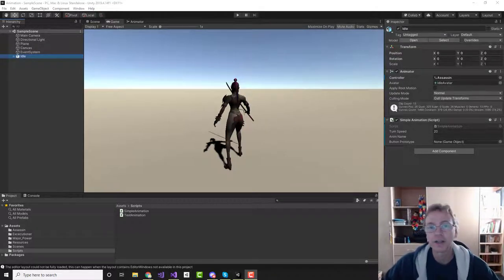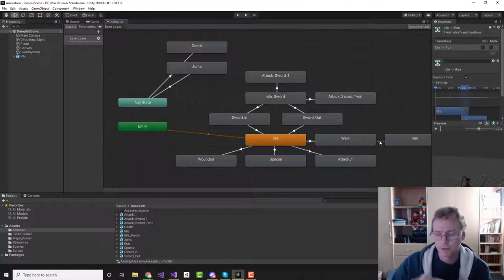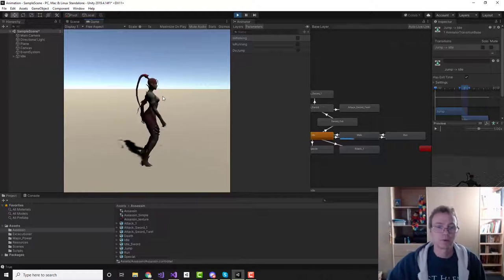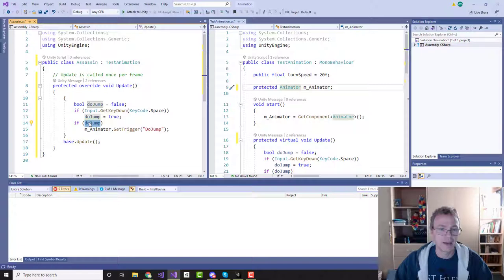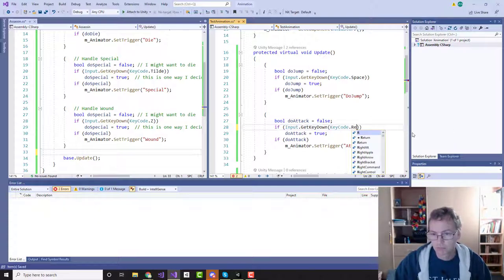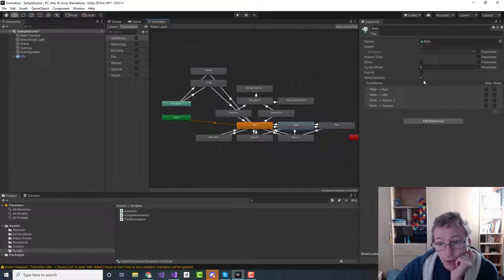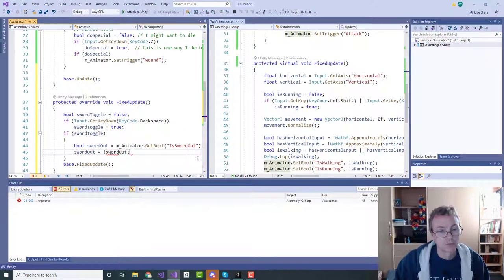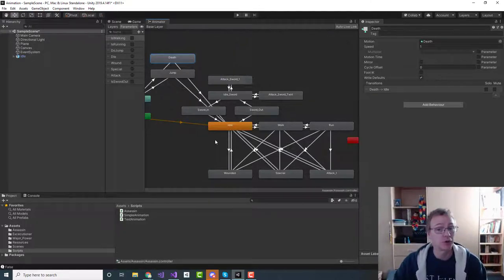DevVlog 04 - More Animation in Unity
A more complex animation tree with more moves and variation.